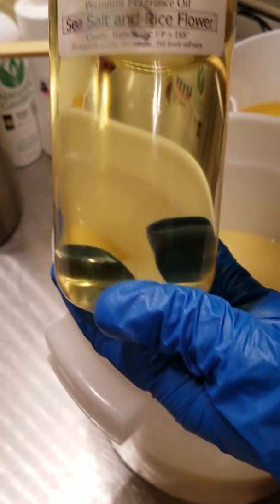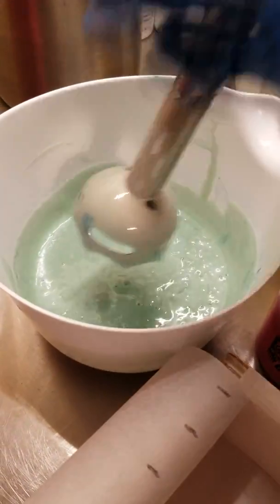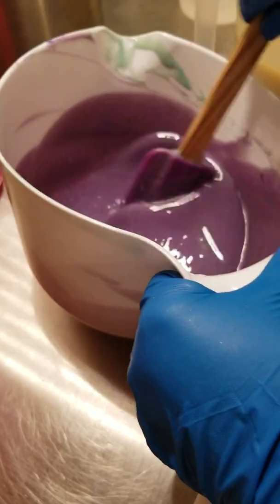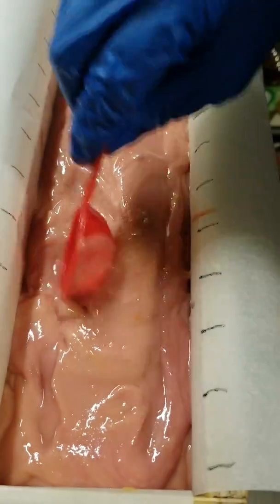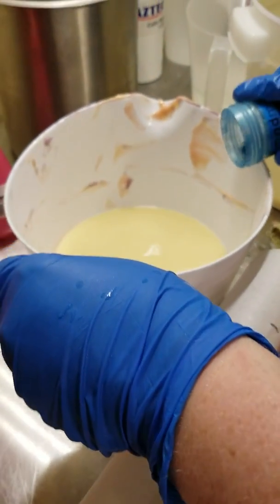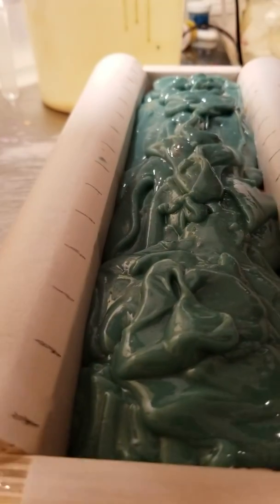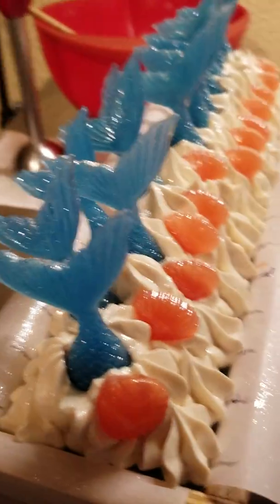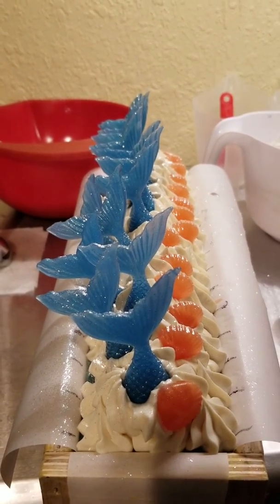Mermaid March Artisan Soap Handmade Mermaid Soap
Mermaid March soap was made for our March Mystery Box. I'm sorry I'm so late posting this. This soap is available in my etsy shop and on my website. I'm slowly moving away from etsy. Those fees are killing me. Thanks so much

The cutting of this soap is in a separate video. One of these days I will learn to combine 2 videos, lol.